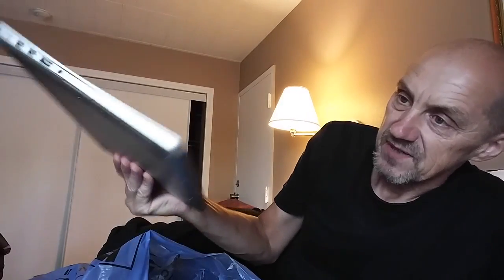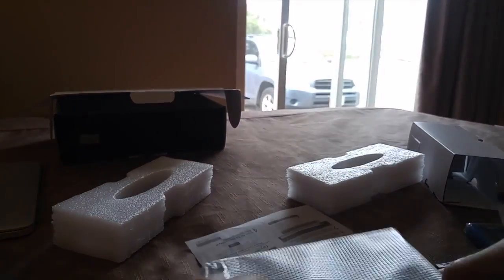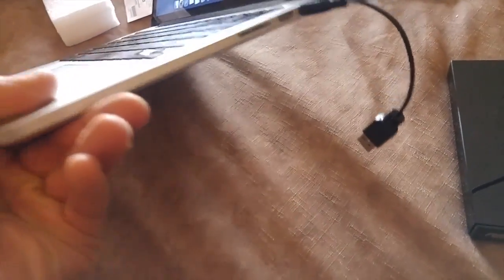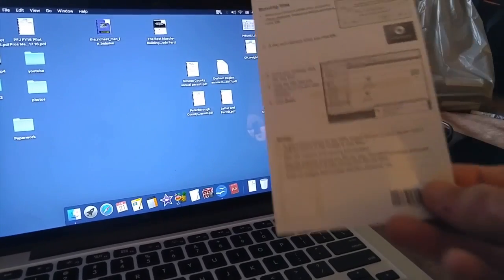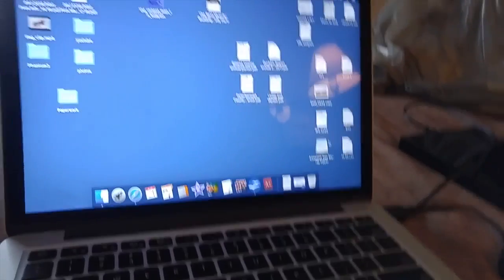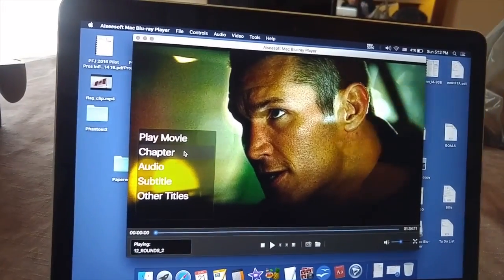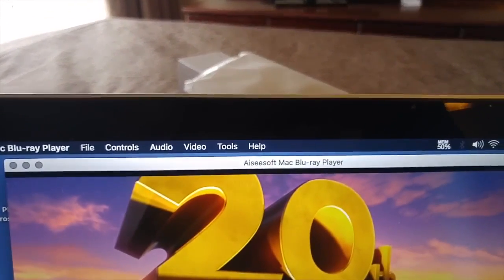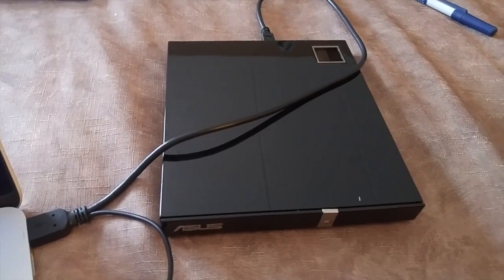How to Watch Blu-Ray Movies on your Apple Mac Computer